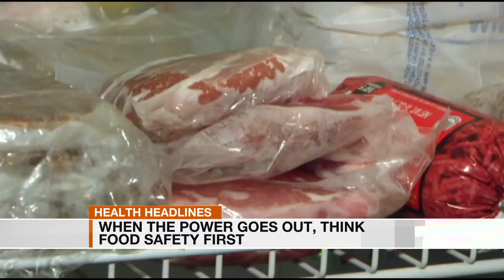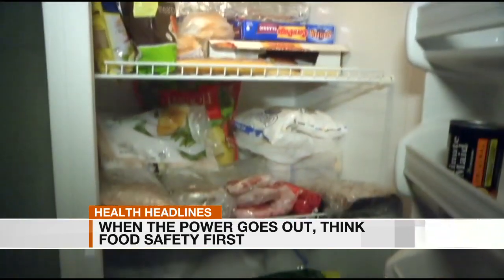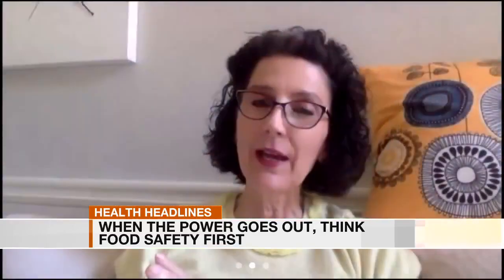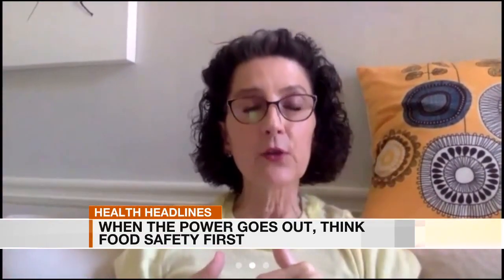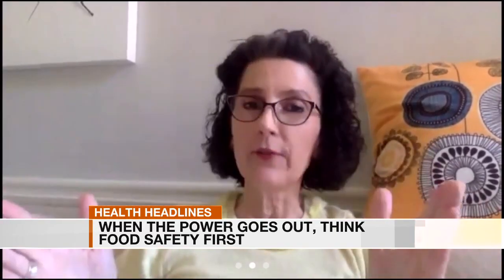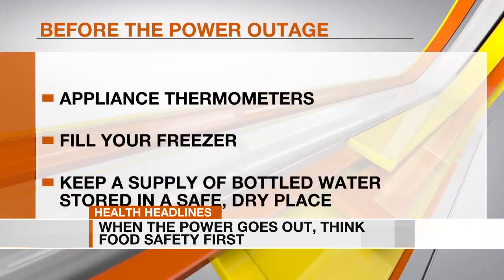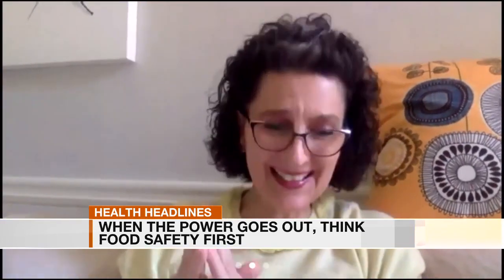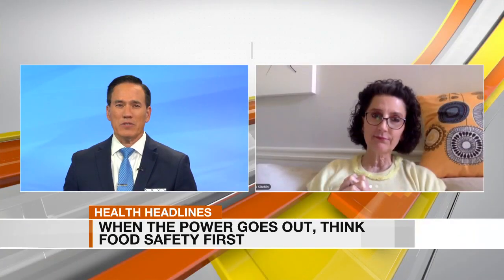How long before food spoils in fridge or freezer when power goes out?